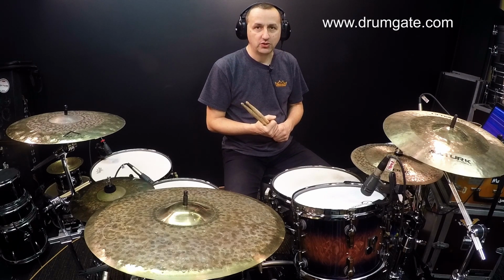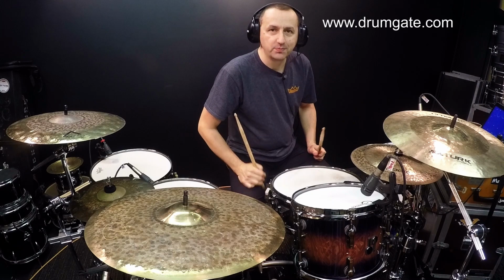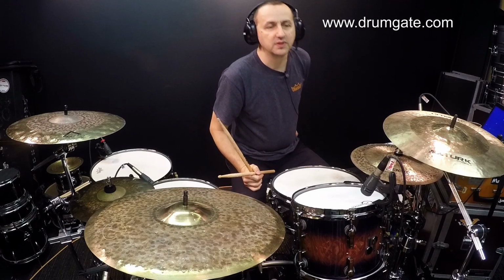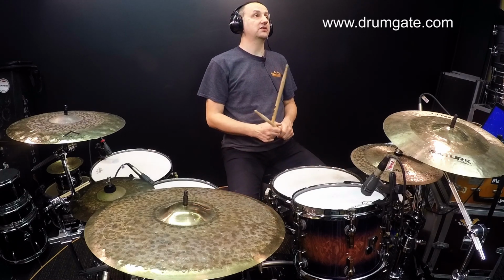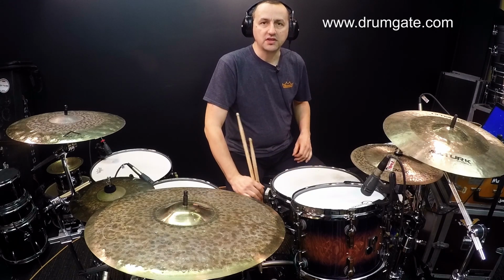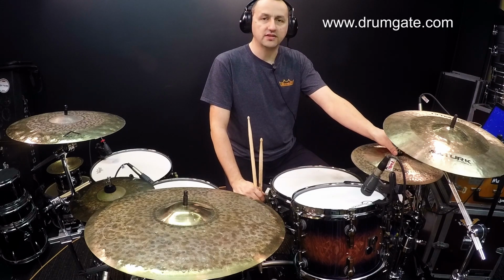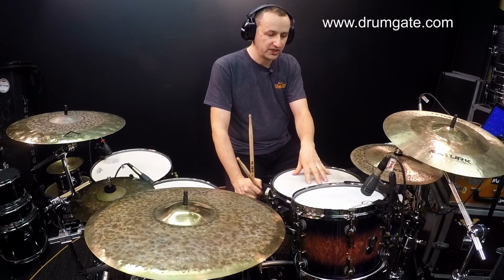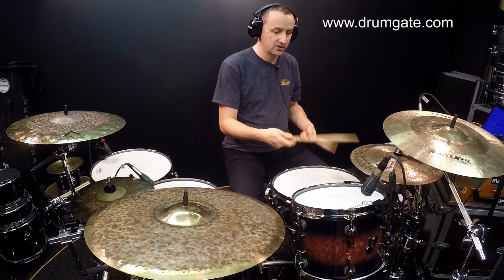SPLIT PARADIDDLES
Splitting paradiddles is a very effective tool to come up with different grooves, odd time signatures and interesting fills. There's way more combinations than the three I showed in this video, experiment!